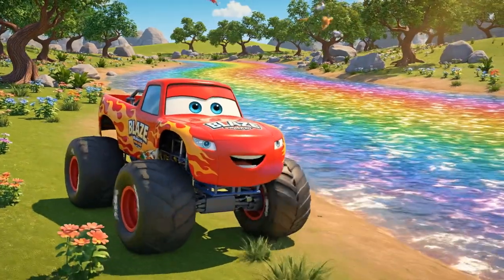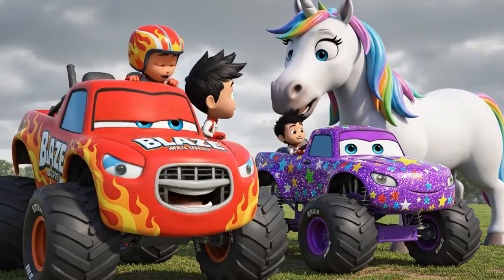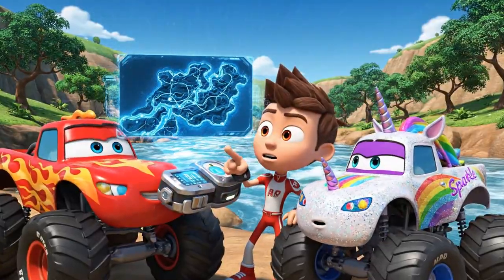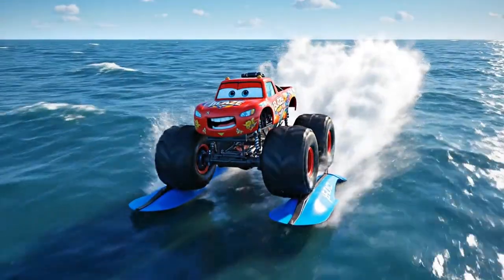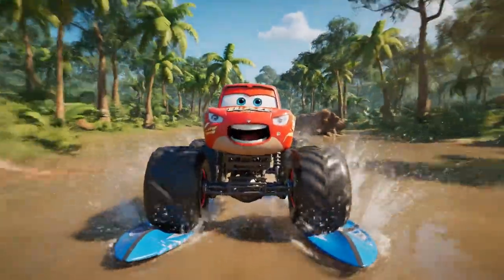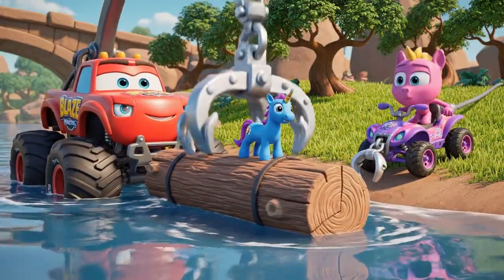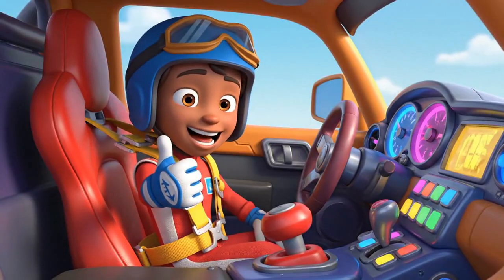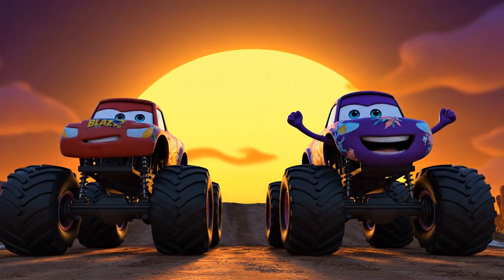Blaze vs.The 50-Foot Robot Rampage! #2| Superhero Coding Logic Rescue | Blaze & the Monster Machines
When a freak flash storm turns the tranquil Rainbow River into a raging torrent, three baby unicorns are swept away toward the edge of a giant waterfall! In this high-stakes episode, Blaze and Sparkle must race against time to save them. The current is too fast to swim, and the unicorns are too heavy to carry. To succeed, Blaze transforms into a Super Hydrofoil to skim across the waves, while the team uses engineering skills to construct a rescue raft.
STEM Educational Highlights:
- Physics (Buoyancy): Learning why some objects float (wood, hollow logs) while others sink (rocks), and how surface area impacts flotation.
- Engineering: Designing and lashing together a raft using natural materials.
- Hydrology: Understanding water currents and whirlpool dynamics.
Story Beats:
- The Disaster: A storm disrupts the peaceful river, endangering the unicorns.
- The Transformation: Blaze becomes a Super Hydrofoil to conquer the speed of the water.
- The Engineering Challenge: Discovering that heavy rocks sink, but wood floats, leading to a raft-building mission.
- The Climax: A daring rescue at the lip of the waterfall using a tow-cable and reverse thrust.